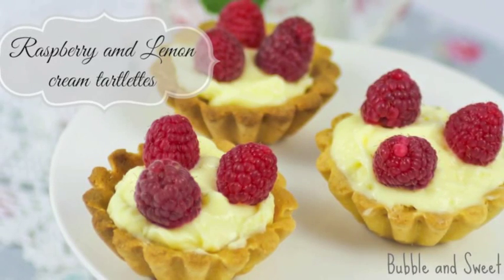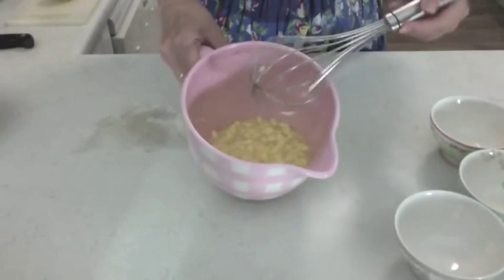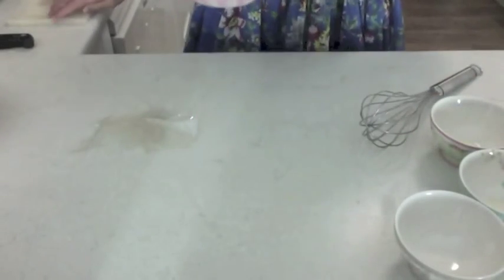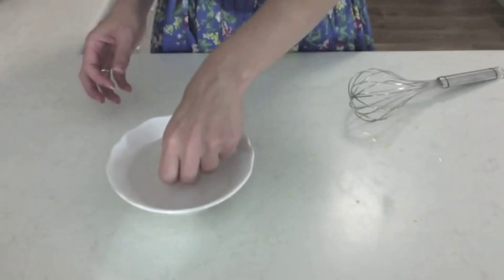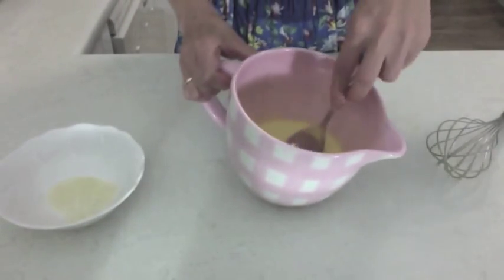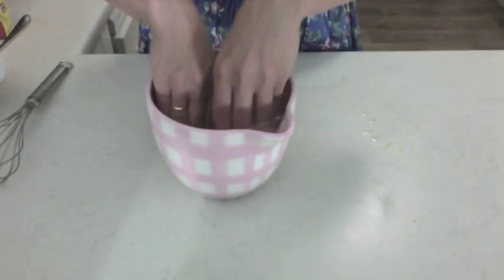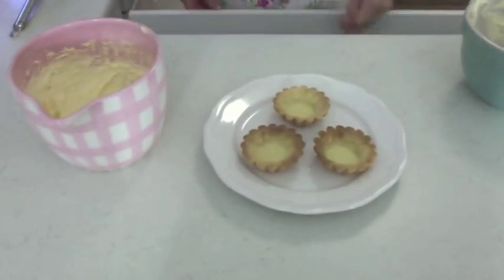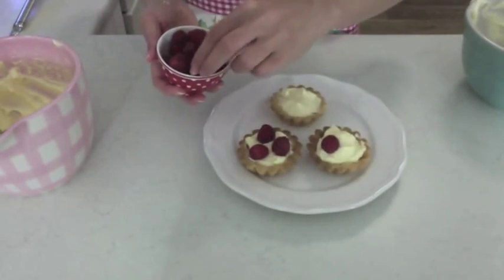Lemon cream and raspberry tartlettes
Make your own delicious lemon curd cream and use it to fill tarts or as a frosting on cupcakes or cakes.

50g (1 3/4oz) lemon juice
2 large eggs
75 g (2 5/8 oz) caster (superfine*) sugar
50g (1 3/4 oz) unsalted butter (room temp)
1 1/2 sheets gelatine (gold leaf)
1/2 cup cream
* use regular white sugar if you can't find superfine

Place lemon juice, eggs, sugar and butter into a microwave safe dish and whisk.

Heat in microwave at high for 20 seconds, remove from microwave and whisk well. Return to microwave and heat at high for another 20 second burst and then whisk again. Repeat process another 2 times. The mixture should be thick enough to cover the back of a spoon.

Meanwhile tear the gelatine into smaller pieces and pop into a dish of cold water for around a minute until soft. Remove as much excess water as possible and discard the water keeping the softened gelatine sheets.

Whisk the softened gelatine sheets into the lemon curd mixture.

Cover the lemon curd with plastic wrap, pushing the wrap down onto the surface or the curd to prevent a skin from forming and pop into the fridge to chill until set.

Once the curd is chilled. Place the 1/2 cup of cream in a bowl and whip to firm peaks using an electric mixer (I used a hand mixer). Then using an electric mixer (I used the same hand mixer) whip the curd until smooth. Spoon the cream into the whipped curd and mix at high speed until well combined and the mixture is smooth.

Lemon cream tartlette assembly

To make tartlettes spoon or pipe lemon curd into the prepared tart cases and top with raspberries.

See the tutorial on the Bubble and Sweet blog for written recipe instructions and more photo's